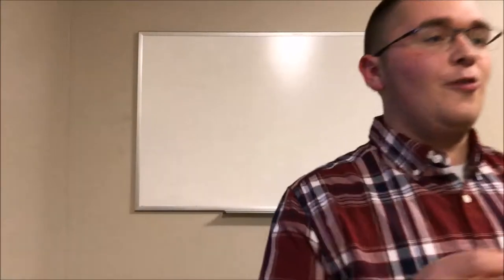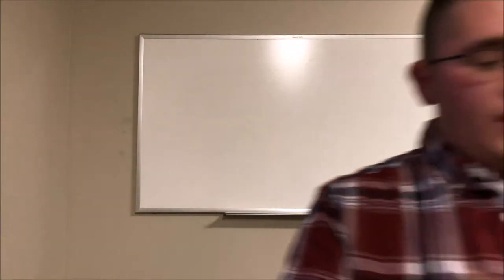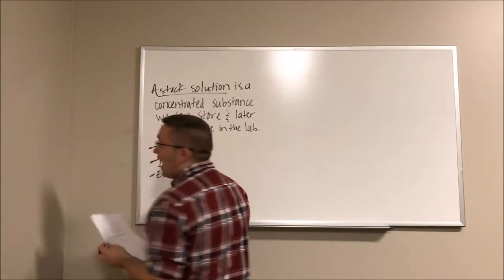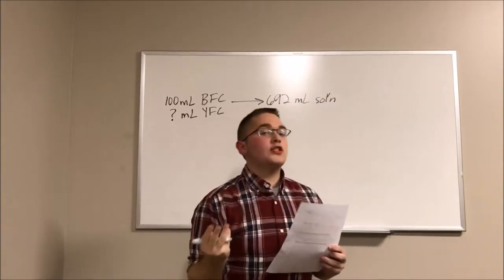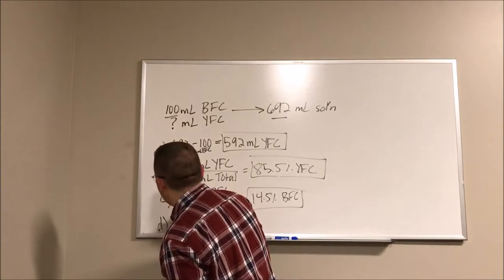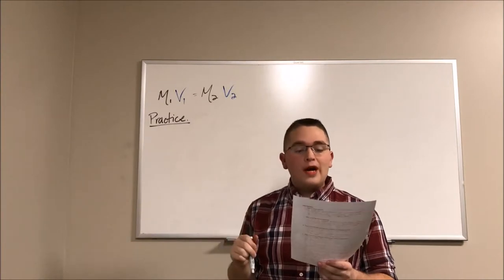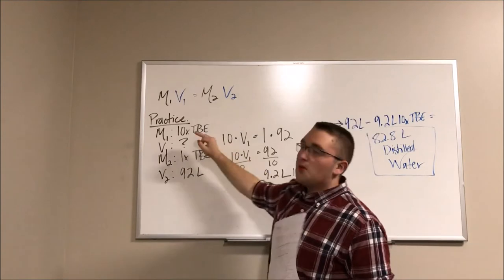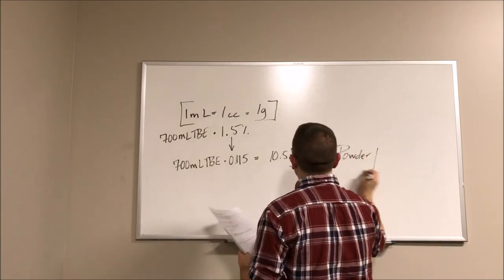ANSC 3509: Practice with Key Buffer Stock Calculations (Buffer Stock Video Series — Part II)